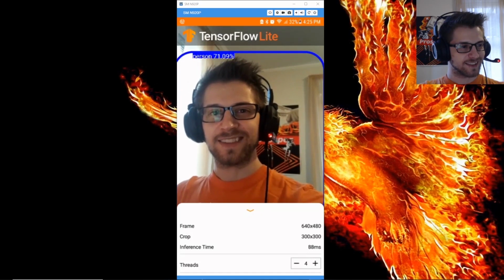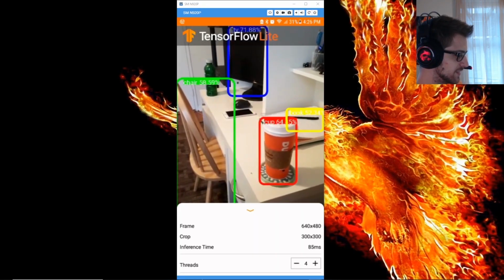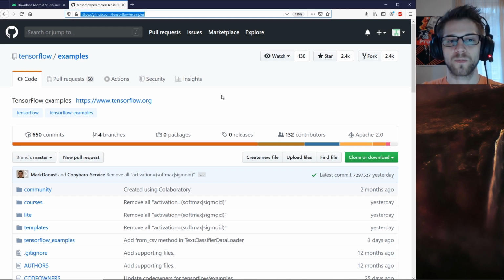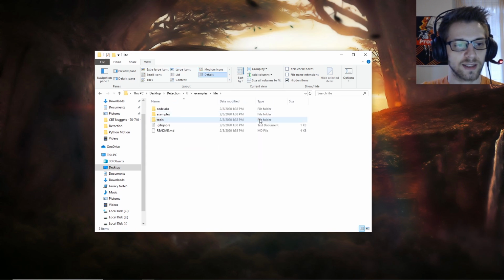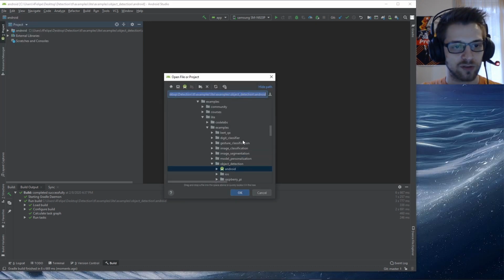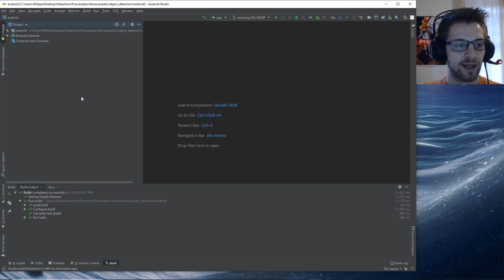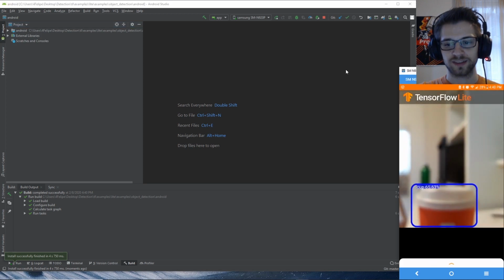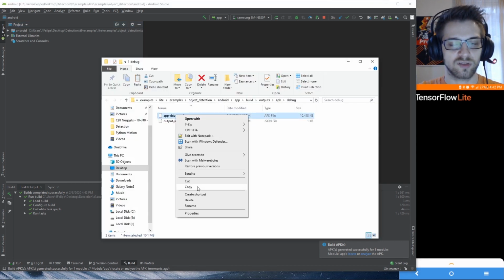Object Detection on Android using TensorFlow Lite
Getting started with TensorFlow Lite on Android, basic object detection.

A short tutorial showcasing some of the functionality for object detection using TensorFlow Lite on a Samsung Galaxy Note Android device.